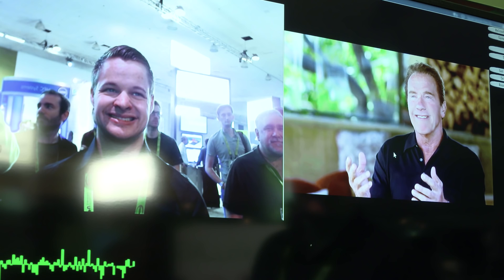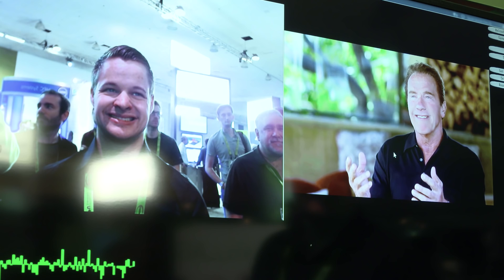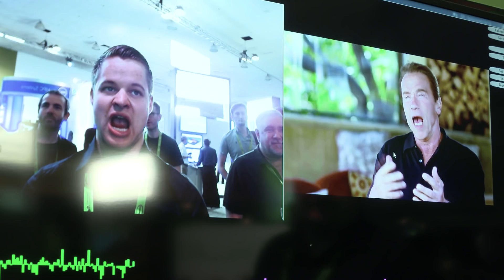Share Your Science: Real-Time Facial Reenactment of YouTube Videos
Matthias Niessner of Stanford University is using TITAN X GPUs and CUDA to manipulate YouTube videos with real-time facial reenactment that works with any commodity webcam.

and with the world on ShareYourScience.